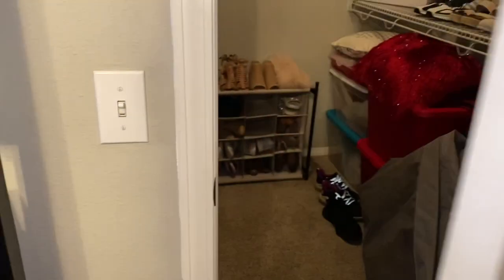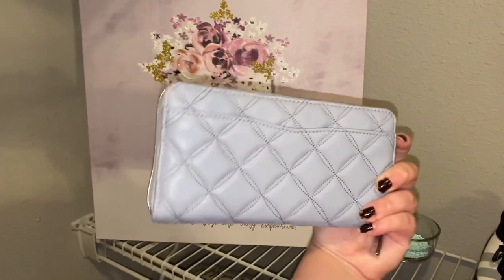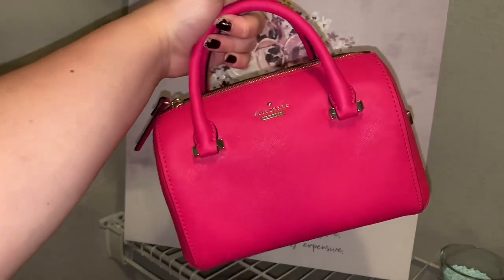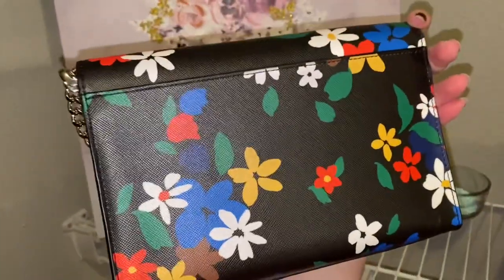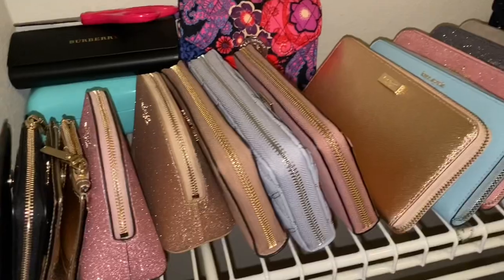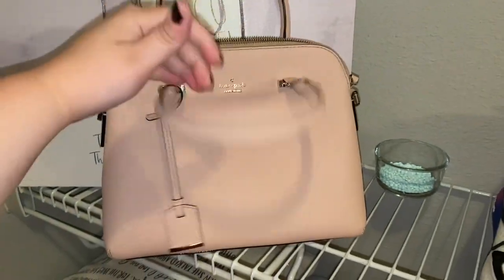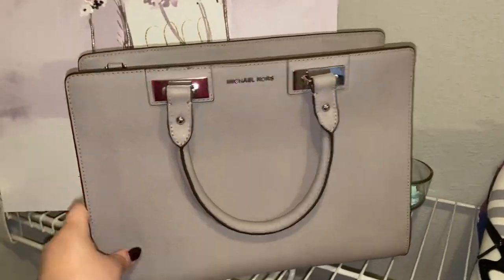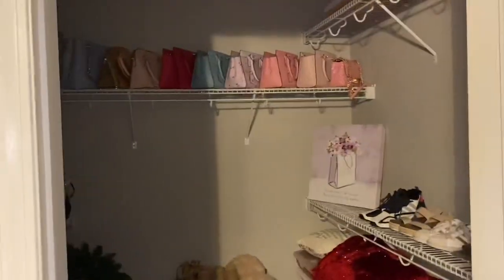Purse & Wallet Collection/Haul♠️👛✨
Here’s my purse/wallet collection! If you guys have any questions just ask in the comments and I’ll answer to the best of my knowledge ❤️